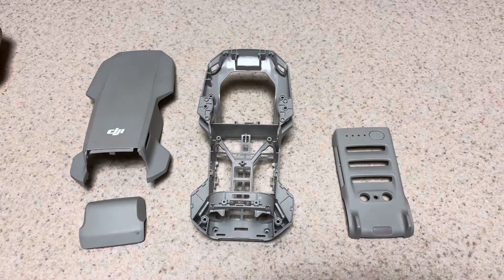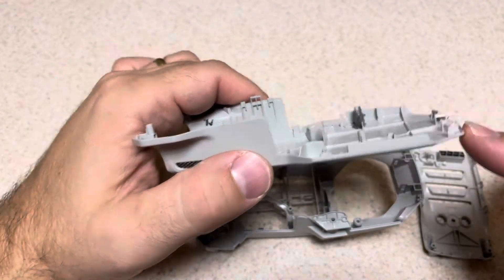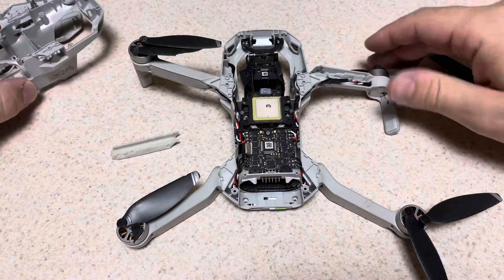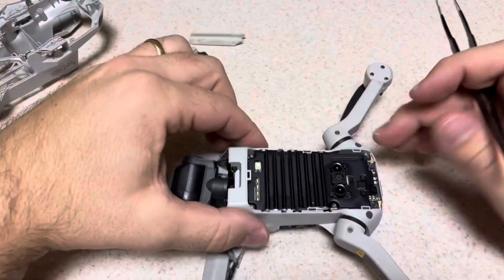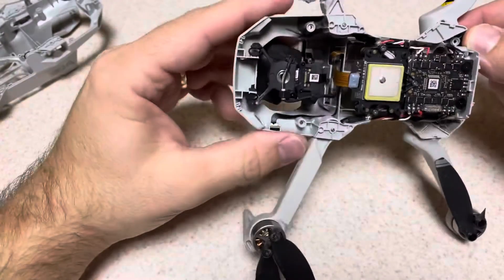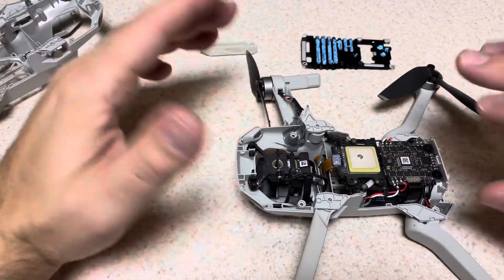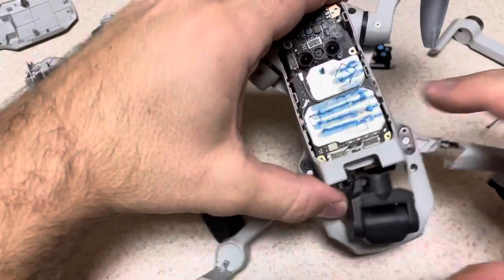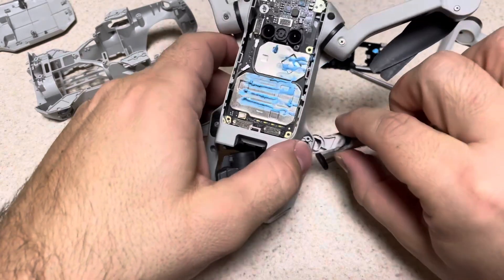I took apart my DJI mini!